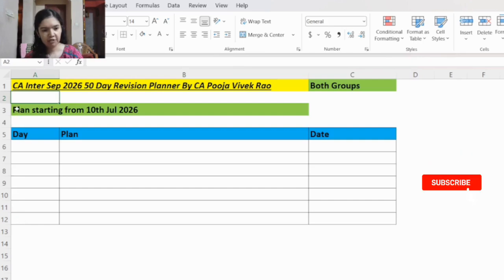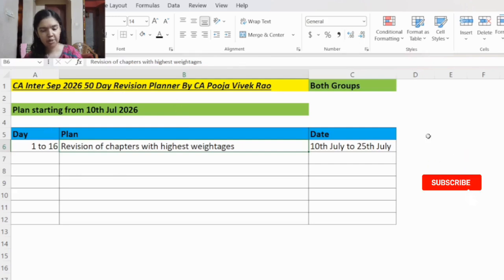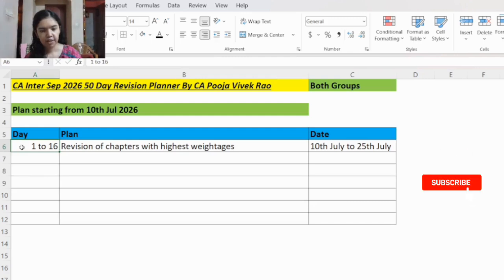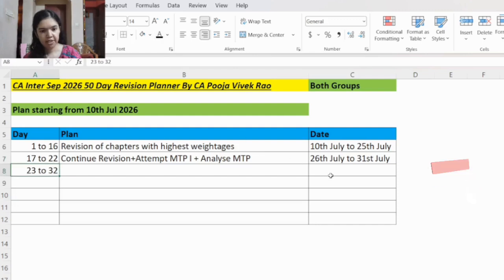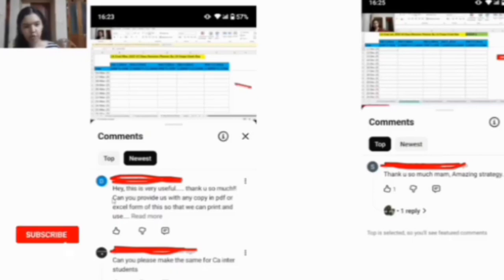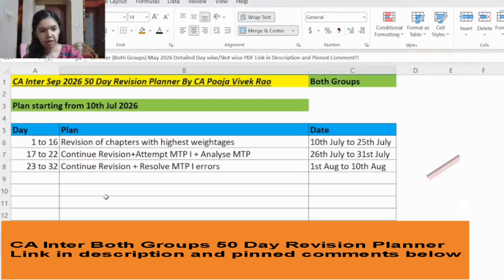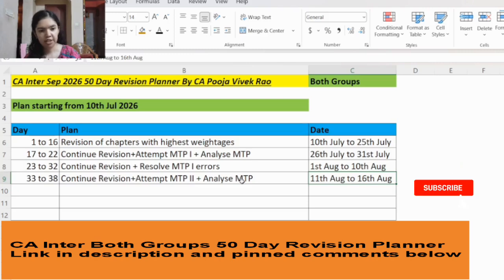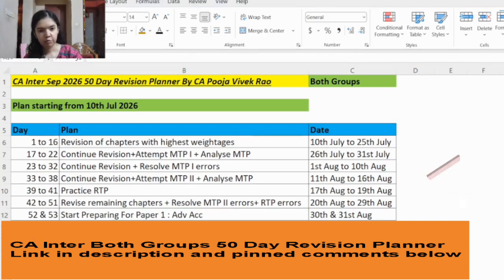CA Inter (Both Groups) Sep 2026 | 50 Day Revision Planner | PDF Available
CA Inter (Both Groups) 50 Day Revision Planner

Planning your revision for the CA Inter September 2026 attempt? This 50-Day Detailed Revision Planner is designed to help you complete a structured and effective revision of all subjects in both groups within the available time.

In this video, I will explain:
✅ How to use the 50-Day Revision Planner
✅ Daily study targets and revision strategy
✅ Subject-wise allocation of days
✅ Tips to maximize retention and exam performance
✅ How to download the PDF Planner

Whether you're aiming to clear both groups or improve your preparation, this planner will help you stay consistent, organized, and exam-ready.

📥 PDF Available